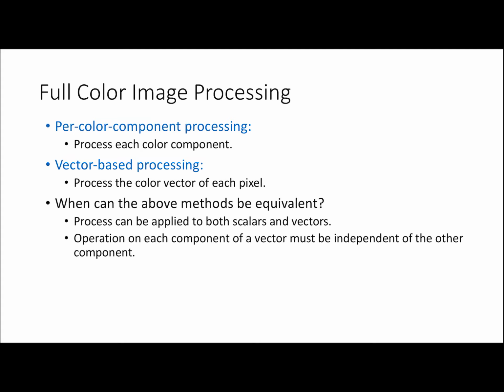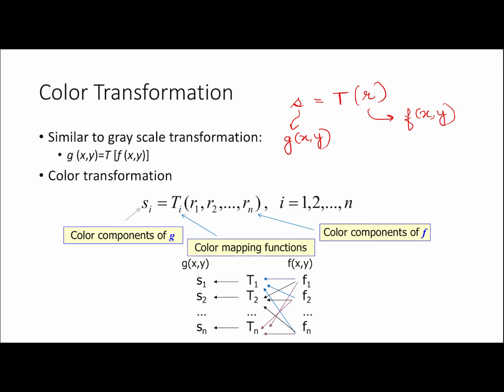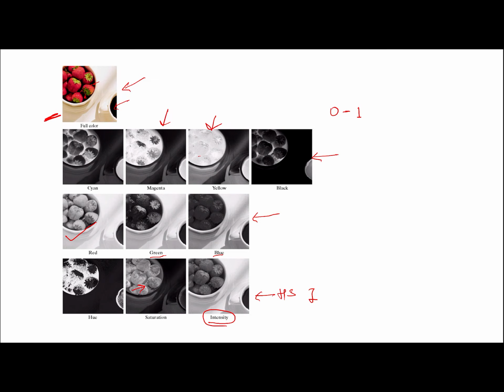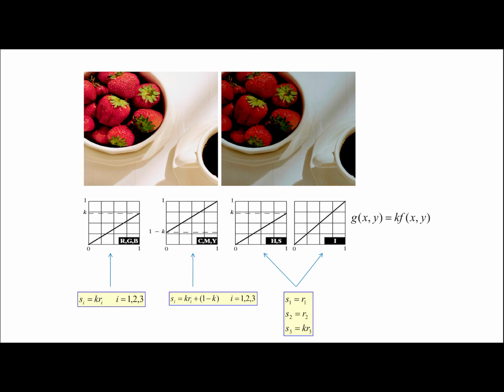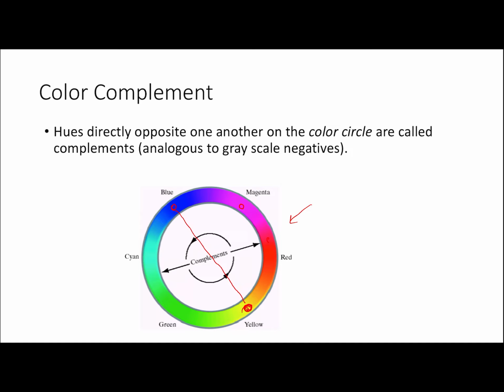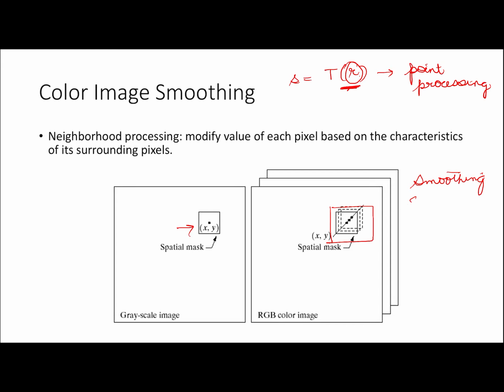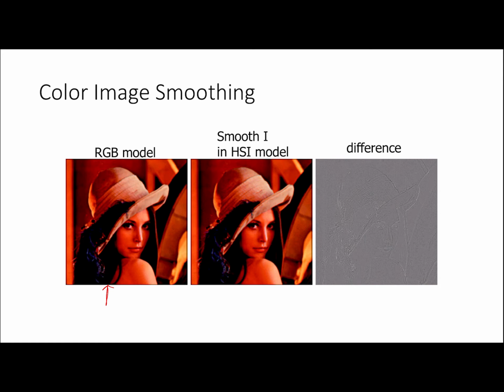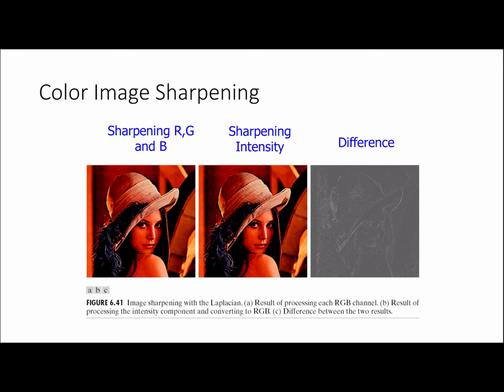Full Color Image Processing